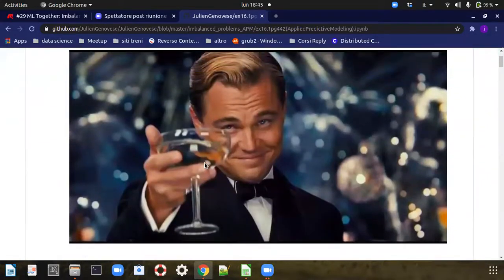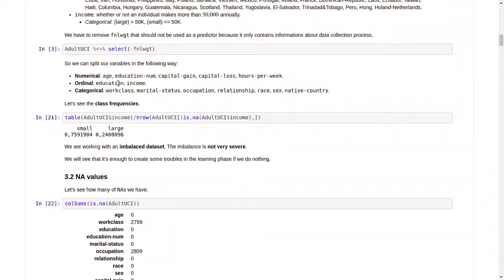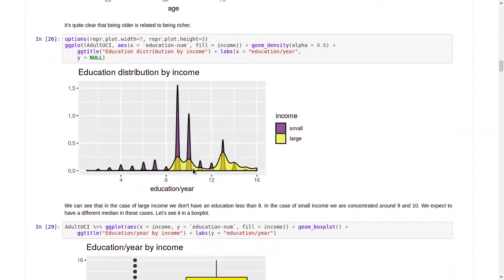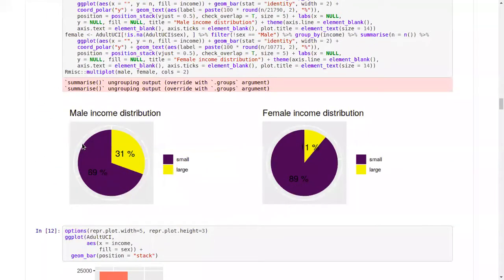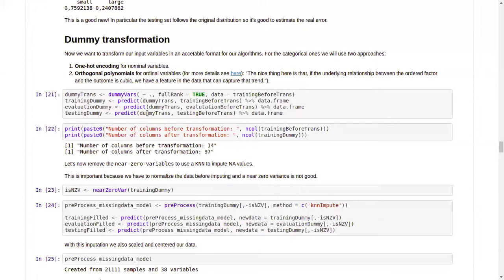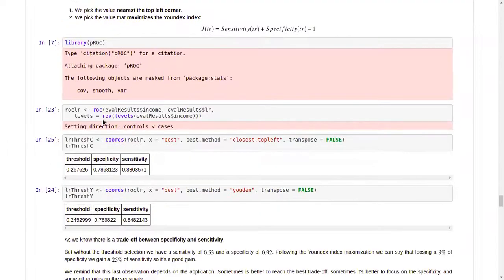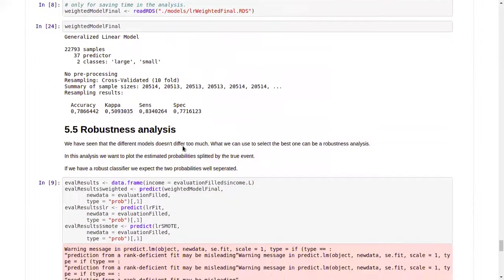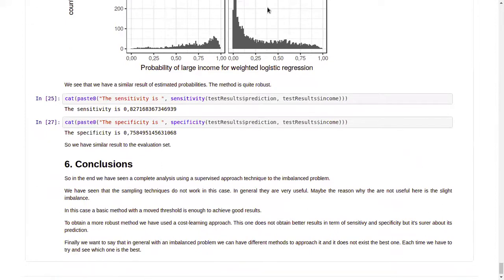ML Together: Imbalanced Binary Classification, Part 3 (Jupyter Notebook)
Part of MLTogether Milan #29

This time we will deal with imbalanced classification.
This is a interesting topic because it's very common in industrial problems.
In fact usually one of the classes is rarer than the other ones and it's frequent that is the class of interest. Applying the classical techniques on this problem can lead to very useless results.

We will spend four meetups working on this problem where the two first ones will be theoretical, seeing what the literature propose on that, and the two last ones on a practical project.

The topics we will discuss in these meetups will be:
- Brief recap on classification
- Problems with usual balanced classification approach
- Supervised approach to the imbalance: changing the optimization metric (ROC, precision-recall, ...), threshold moving approach, sampling approach (up, down, SMOTE), cost-sensitive learning approach.

At the end we will explore an entire project using these technique.